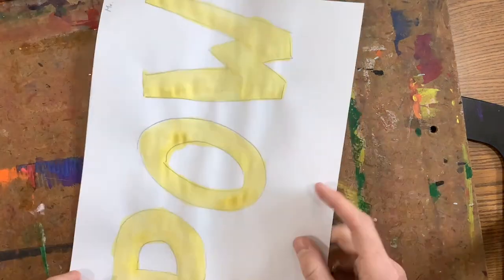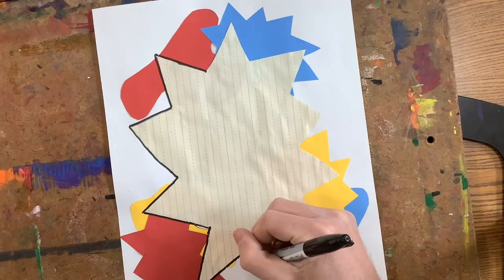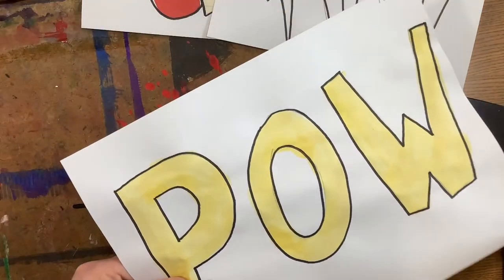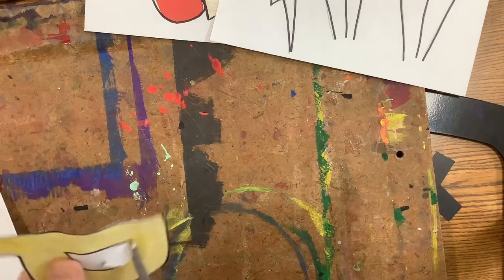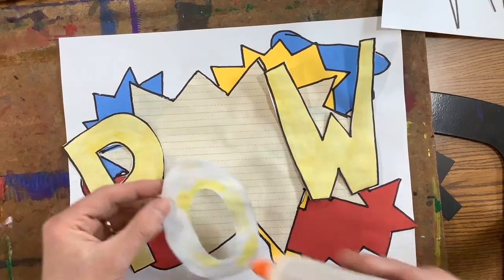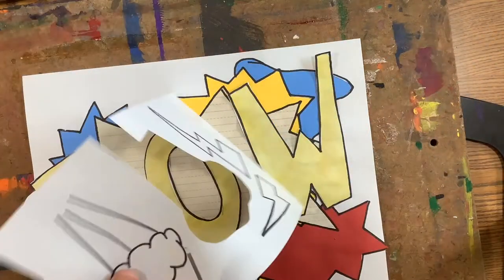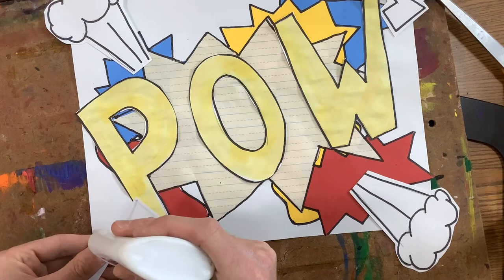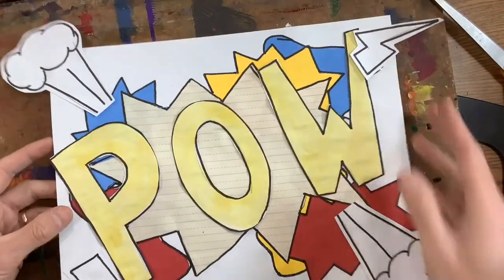Roy Lichtenstein Pt 3